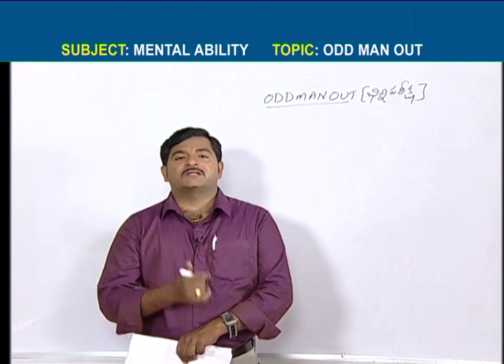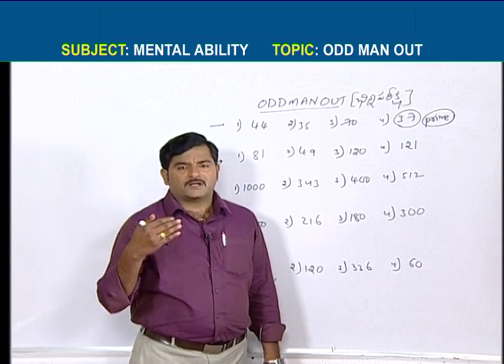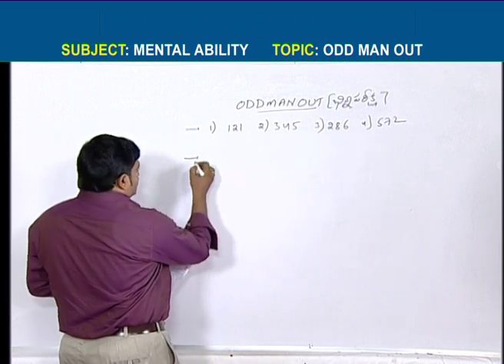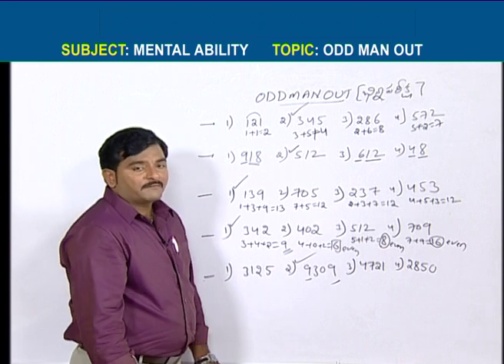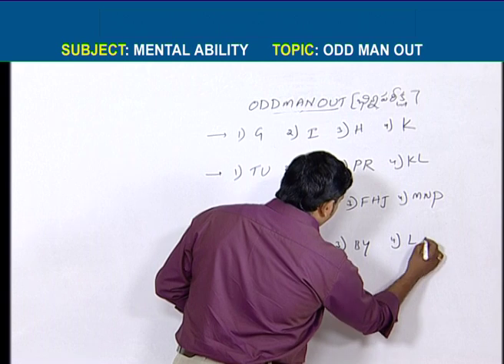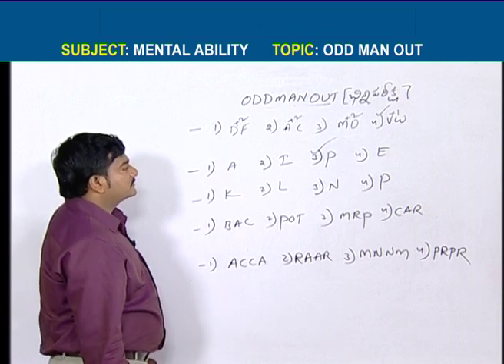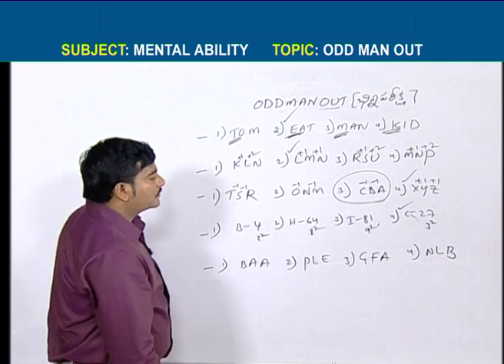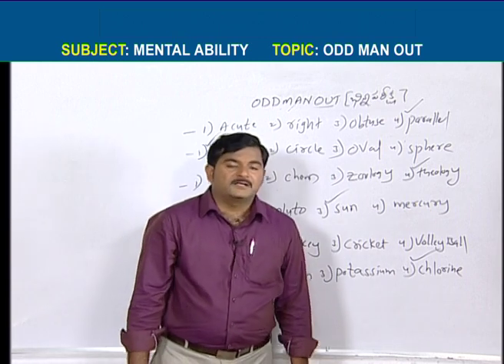Group 3 | Paper 1 | Mental Ability - Odd Man Out | TGPSC || T-SAT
T-SAT Network Digital Classes are Now Available on Following Platforms:

👉Install T-SAT App:
1. For Android Users: Play Store
2. For Apple Users: AppStore